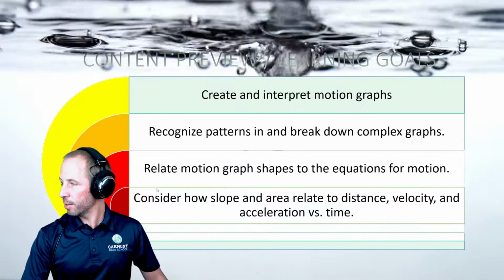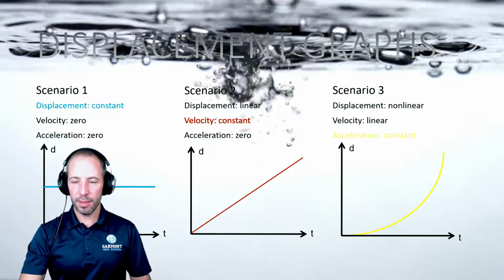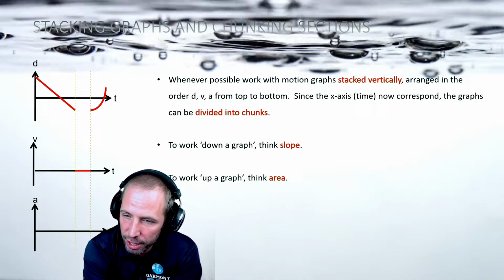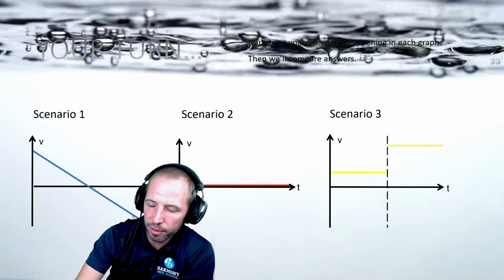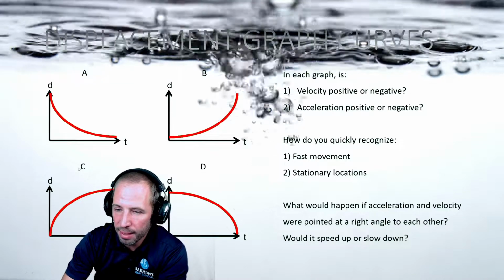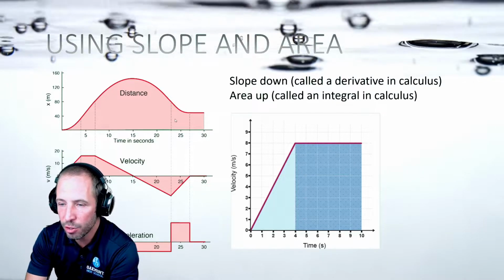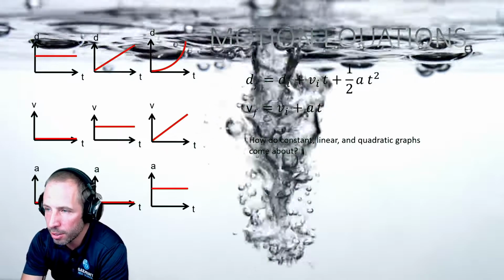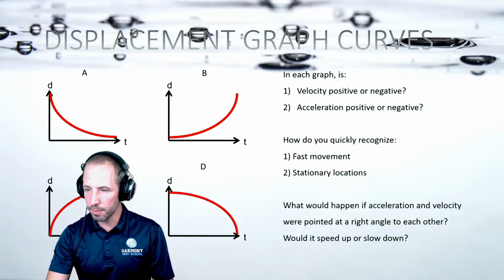NGSS Physics - U1 - Motion Graphing Tutorial